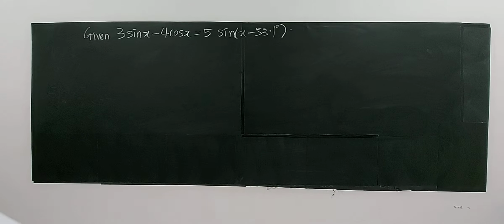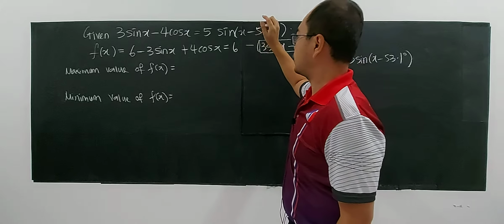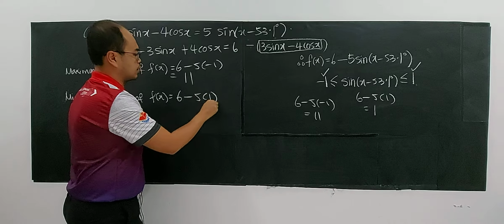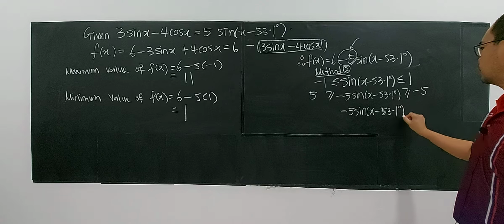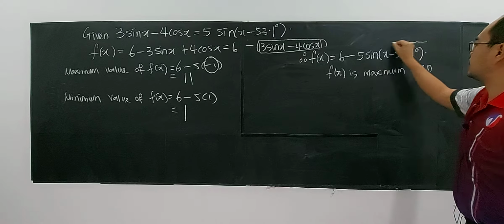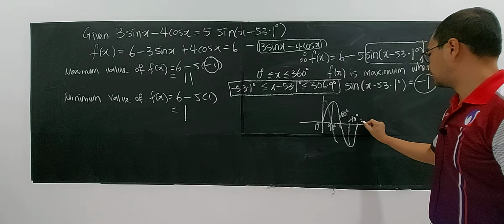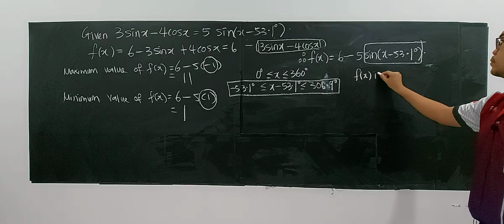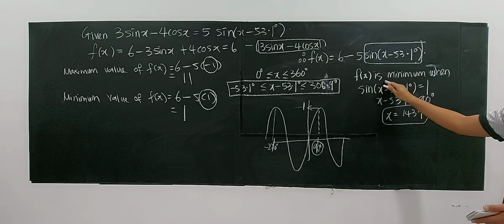SUBTOPIC 7.3: SOLUTIONS OF TRIGONOMETRIC EQUATIONS (23)